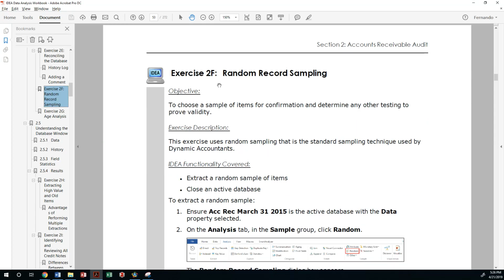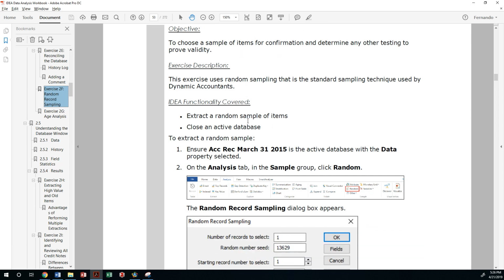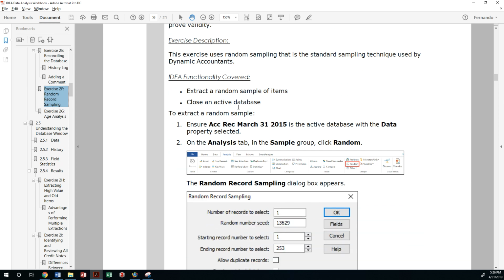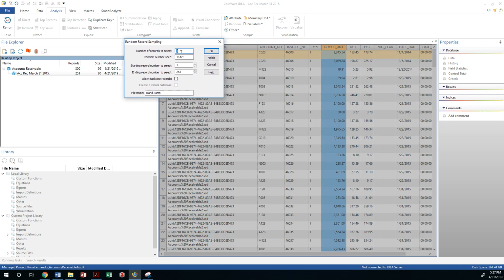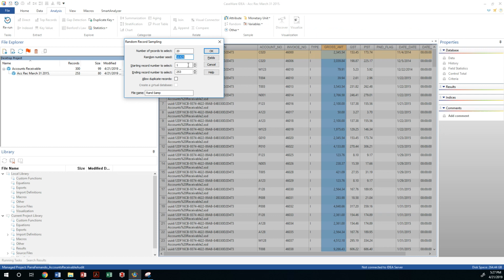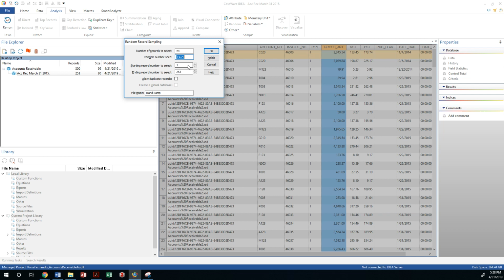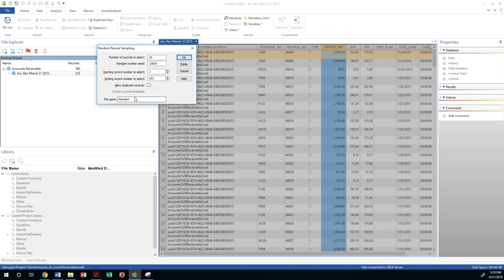ACCT146-SP5-IDEA-2F: Creating a Random Sample for Auditing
Creating a Random Sample for Auditing
Fresno State